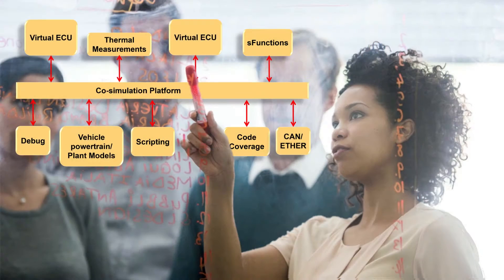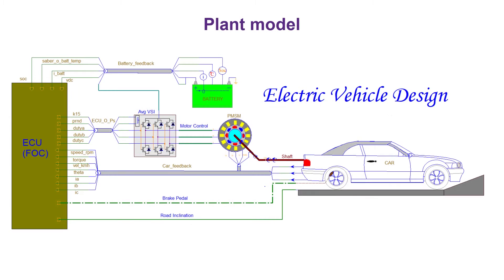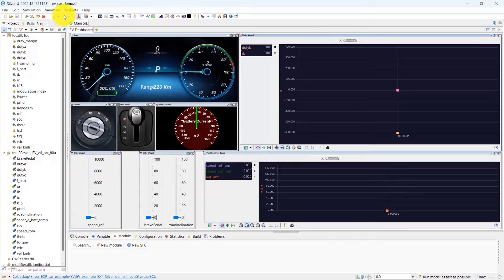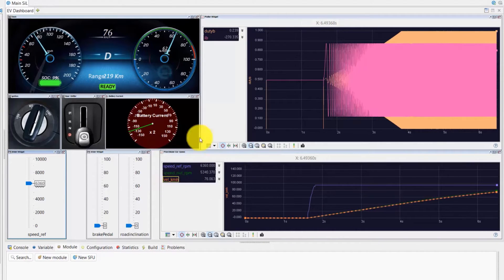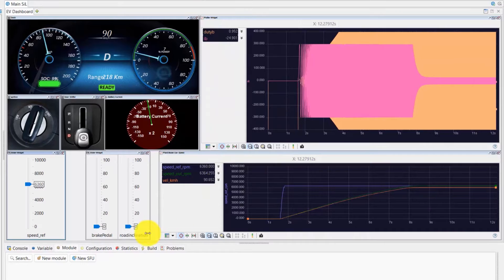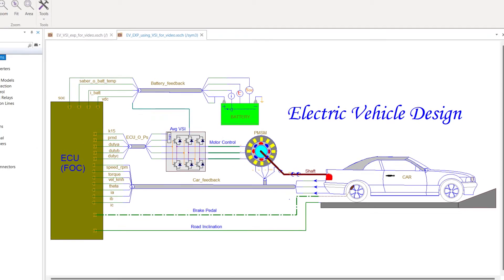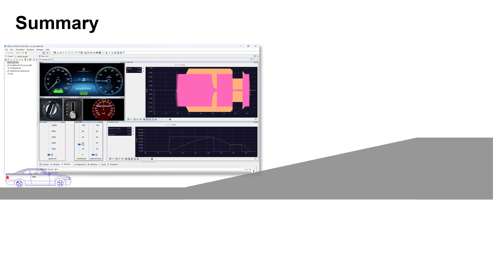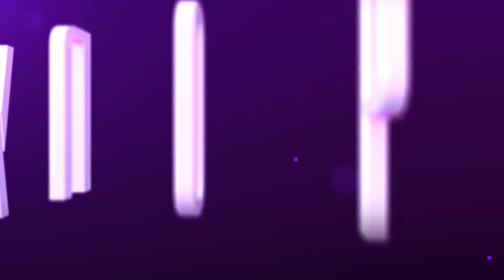Virtual Prototyping Solution for Software-in-the-Loop Validation | Synopsys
EV system design requires model based development that closely mimics the behavior of real hardware. This video demonstrates a virtual prototyping solution for SiL validation using Silver and SaberEXP to optimize EV electronic system development.